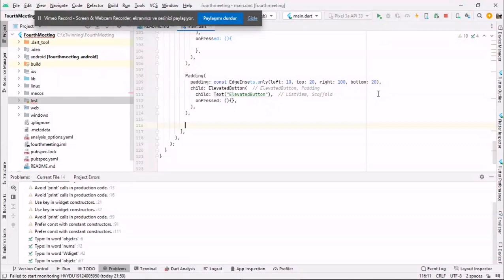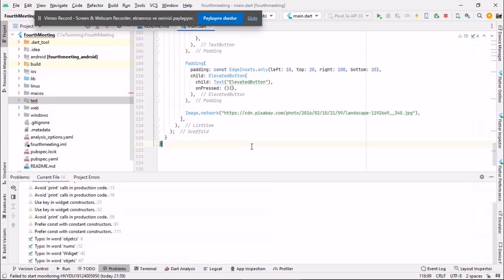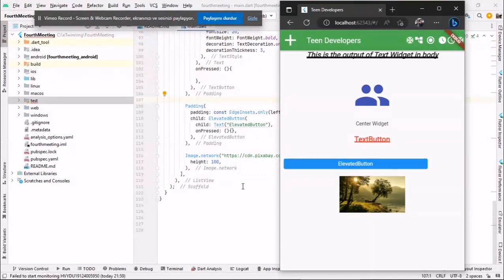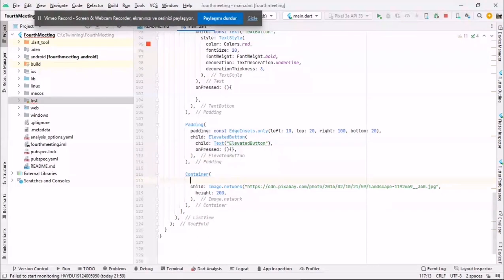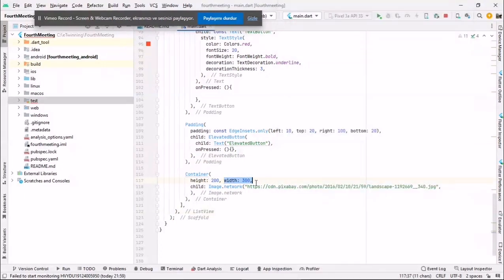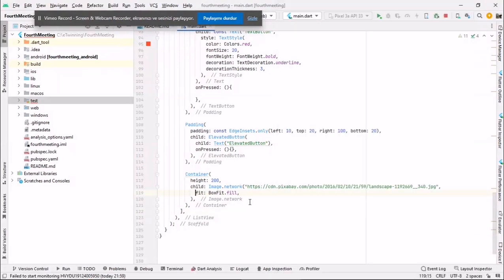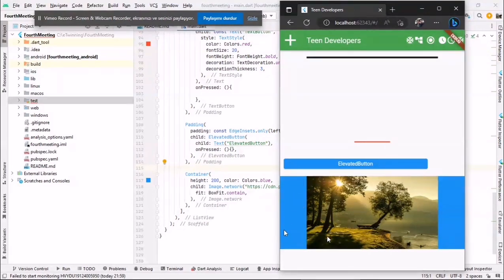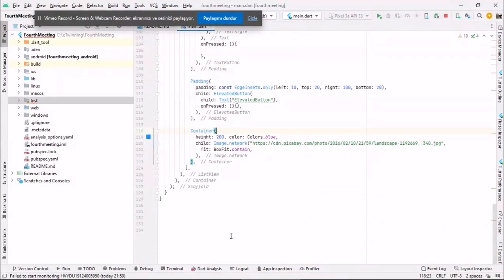Codes of the 4th Meeting of Teen Developers eTwinning project - part 5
Part 5:
1. Image.network